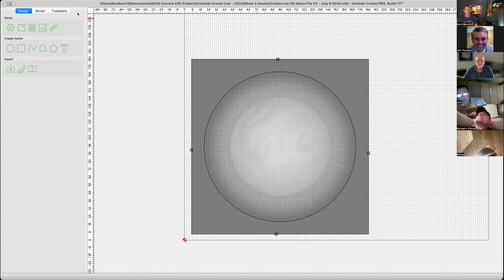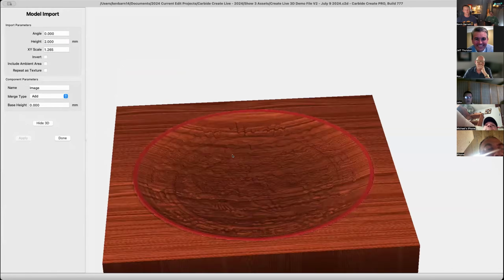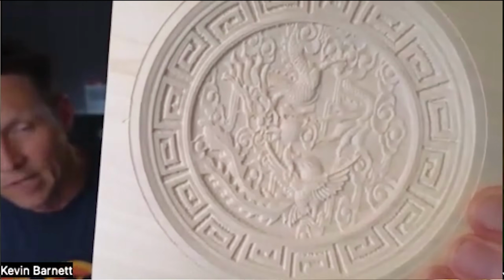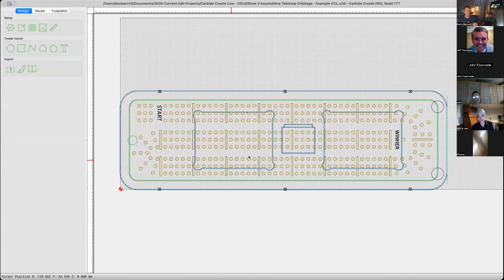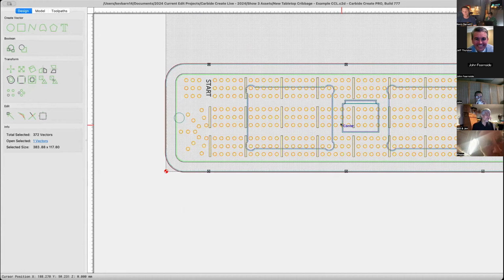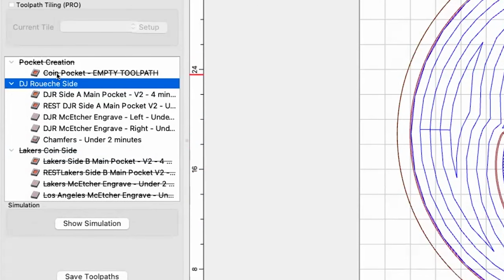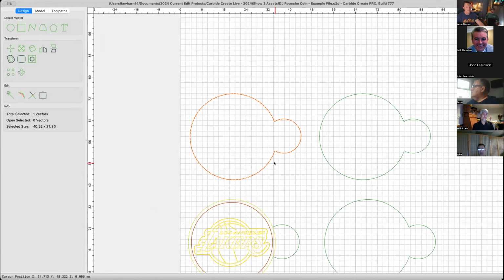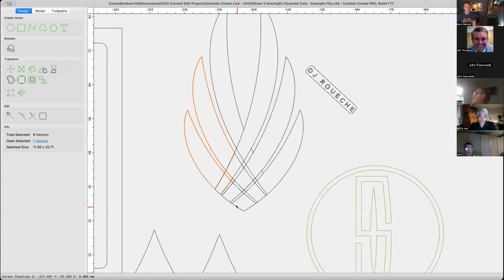The Carbide 3D Education Live Show - Episode 3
By joining the Carbide 3D Family, you've partnered with the world's premier desktop and benchtop CNC company.   That partnership includes access to our team of experts who provide information, ideas, and inspiration.
In this episode of CCL (Carbide Create Live), Kevin and Fleming discuss how and when to Use the 3D Tool, Utilize Layers, Flip Machining Basics, and our most commonly used Hot Keys in Carbide Create.
**This live session was originally broadcast on July 9th, 2024**

Chapters:
0:00 - Intro
1:44 - Bowl Bit and Inlay Videos
2:42 - Episode Topics
3:56 - TOPIC #1 - Using the 3D Tool
21:00 - Speeds + Feeds 1/2" endmill in poplar
23:28 - 4 Creators to Follow for Sign Making and MDF Finishing
27:39 - TOPIC #2 - When to Use the 3D Tool
31:30 - See a 4ft. x 2ft. 3D Project, Completed on Shapeoko
36:37 - TOPIC #3 - Utilizing Layers
47:20 - Layers and Toolpath Groups Working Together
49:05 - TOPIC #4 - Basic Concepts for Flip Machining
54:26 - Progression of Projects and Upcoming Build Preview
56:30 - Understanding Stock Positioning for Flip Machining
1:01:51 - TOPIC #5 - Hot Keys / Shortcuts